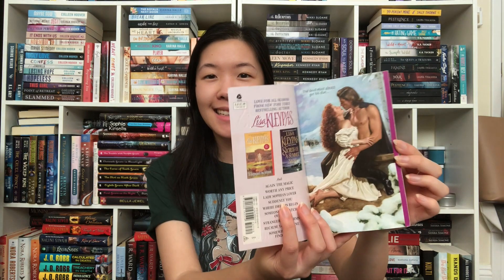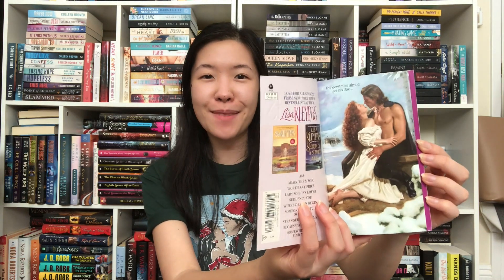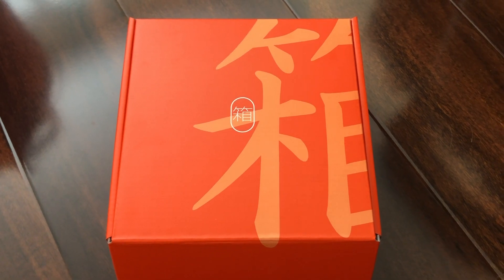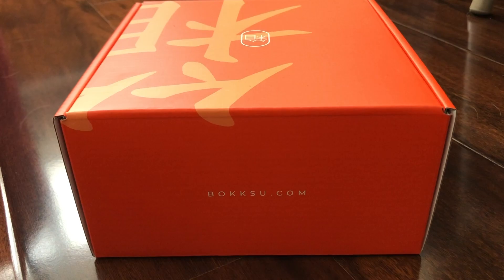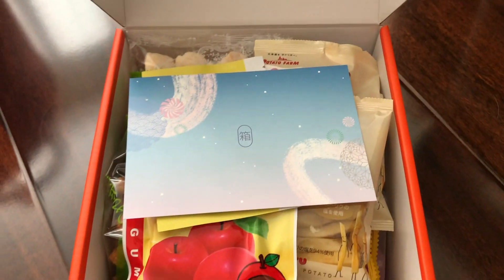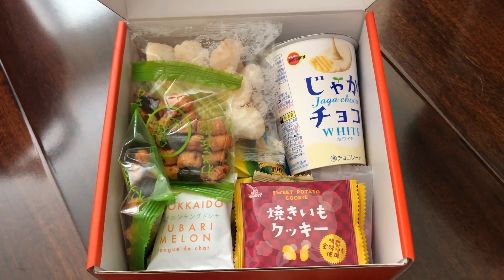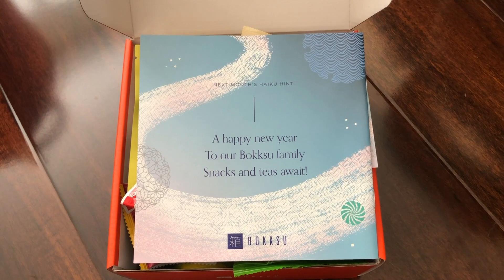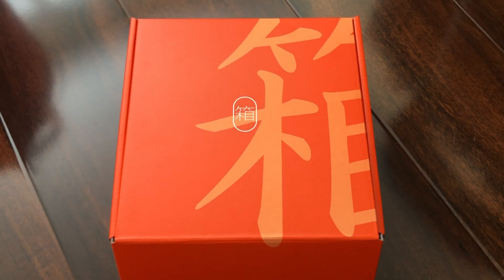Winter / Holiday Historical Romance Book Recommendations + HRReadathon TBR!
Hi Booklovers! Historical Romance Readathon is coming up soon so I have a bunch of winter & Christmas themed historical romances to share! ~Lacey

✨ Books mentioned ✨
Once Upon a Duke (FREE)
Lady Louisa’s Christmas Knight
The Lady Most Willing
The Further Observations of Lady Whistledown
An Affair Before Christmas ($2.99 sale)
Mistletoe Christmas
A Kiss for Midwinter
The Promise in a Kiss
Lord Dashwood Missed Out
How the Dukes Stole Christmas
A Rogue in Winter
Once Upon a Winter’s Eve
Devil in Winter
Once Upon a Christmas Eve
The Viscount’s Tempting Minx (FREE)
A Wallflower Christmas
I Will
A Mackenzie Clan Christmas
Lady Sophie’s Christmas Wish

booktube romancebooks HRReadathon romance books, adult romances, lisa kleyaps, grace burrowes, courtney milan, tessa dare, sarah maclean, joanna shupe, julia quinn